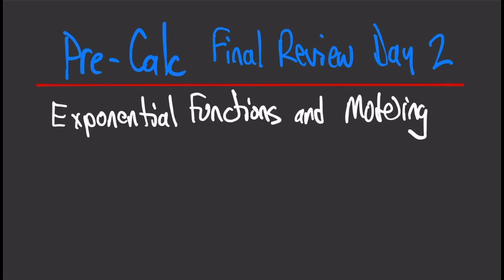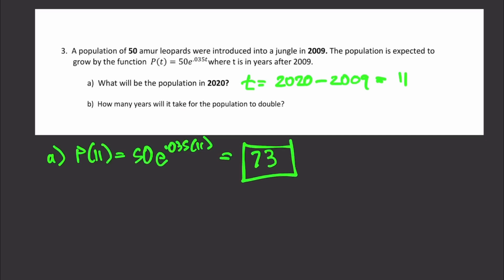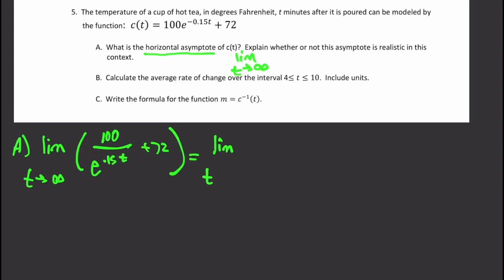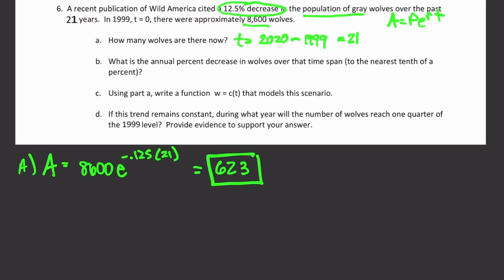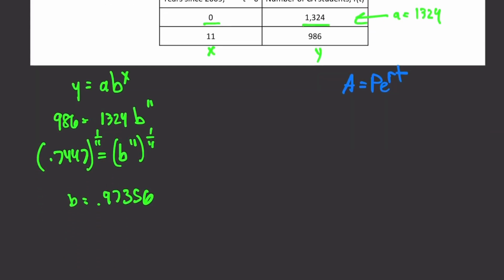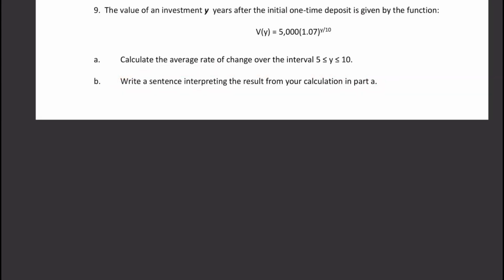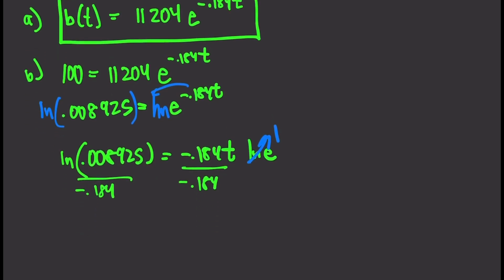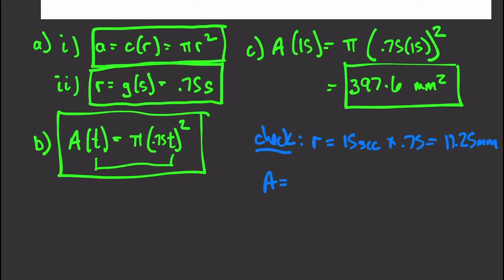Pre Calc Final Review Day 5 - Exponents and Modeling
Pre-Calc Final Review Day 5 - Exponents and Modeling video solutions.